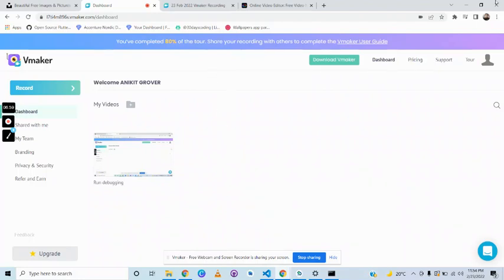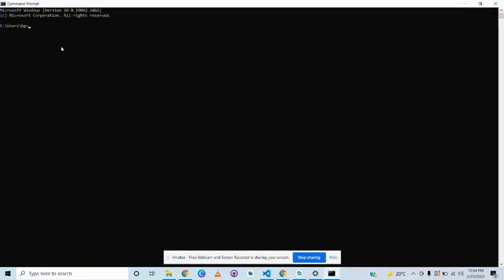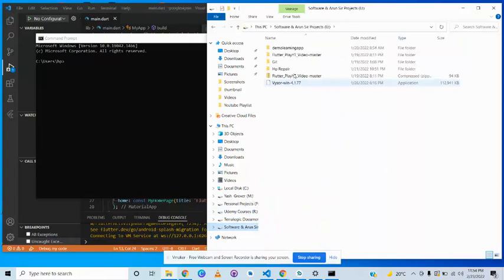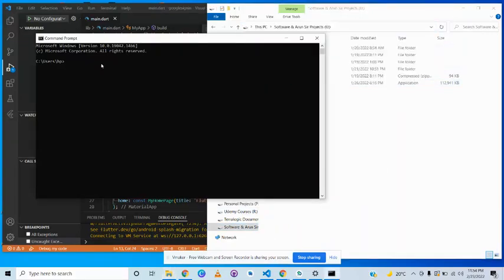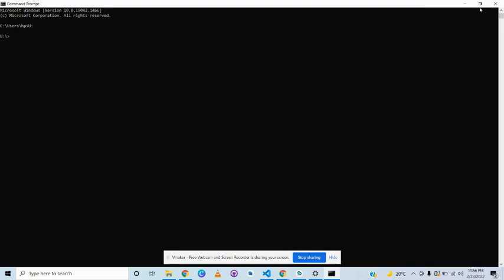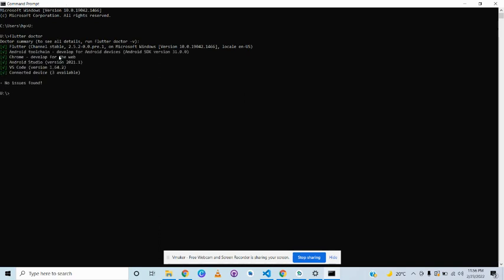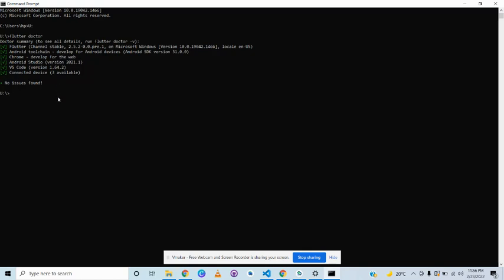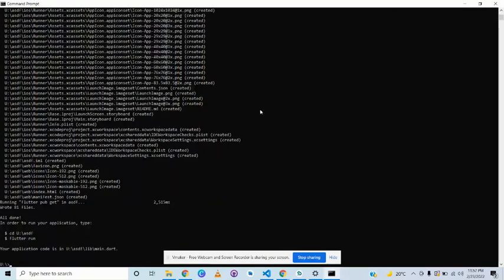Creating a New Flutter Project from Scratch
► Timestamps
0:00 Intro
2:30 Creating a New Flutter Project from Scratch